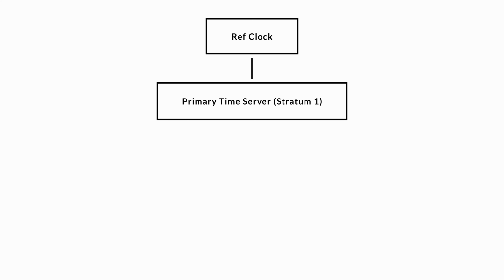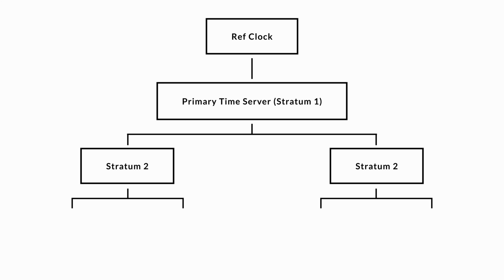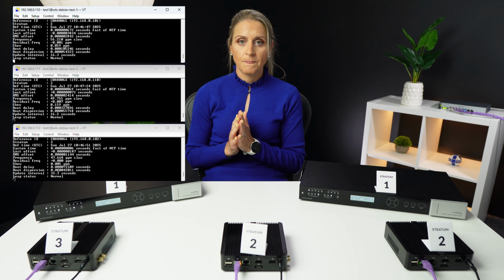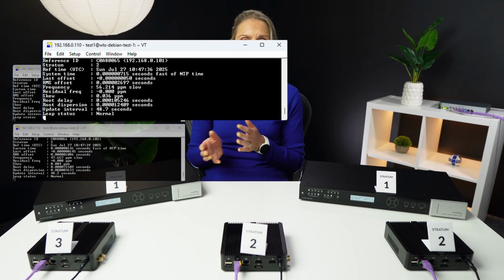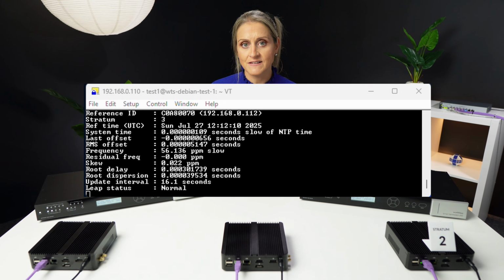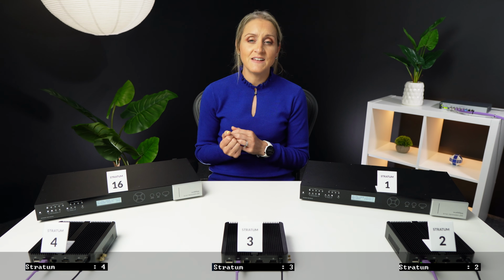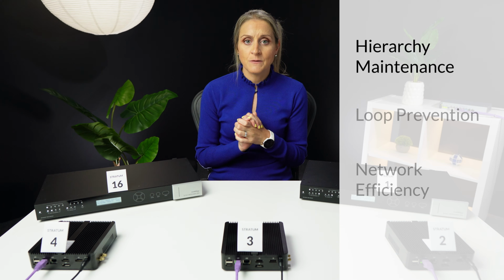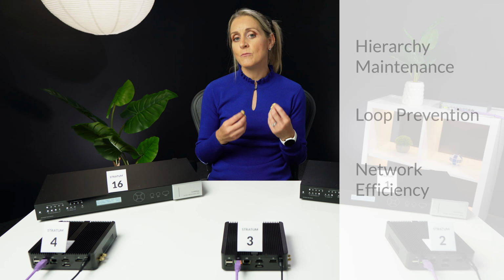Understanding NTP Stratum: From GPS Clocks to End User Devices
In this video we take a look at NTP Stratum values and see exactly how they work in practice.  First, we explain what stratum means, then we demonstrate how stratum values change in a real network when synchronisation is lost, and finally we discuss why stratum is so important in NTP installations.

NTP CLIENT DEVICES:
•  Mavsloly Fanless Industrial PC -

0:00 Intro
0:47 What is NTP Stratum?
4:01 Live Demo
10:02 Why NTP Stratum Matters
14:11 Outro